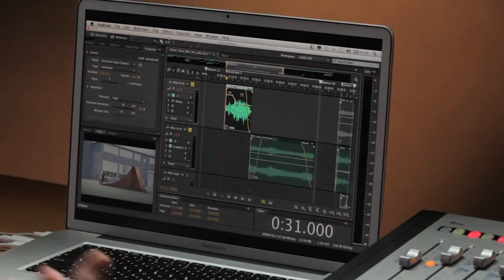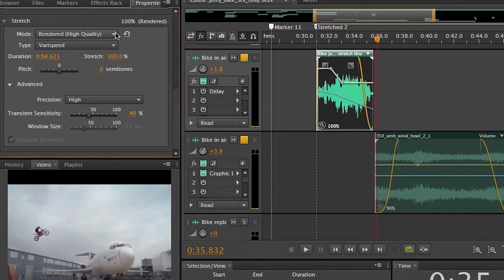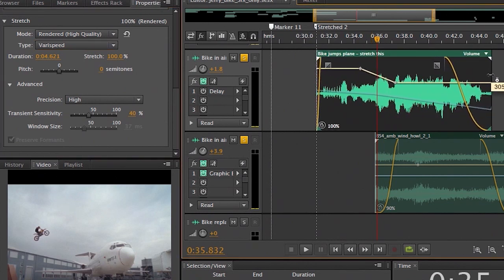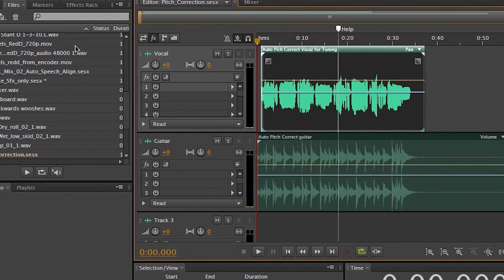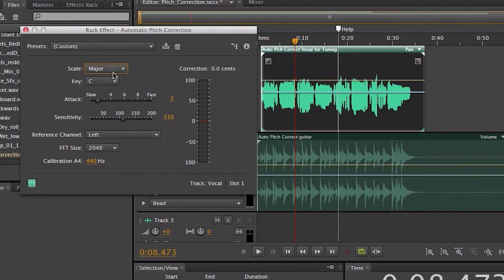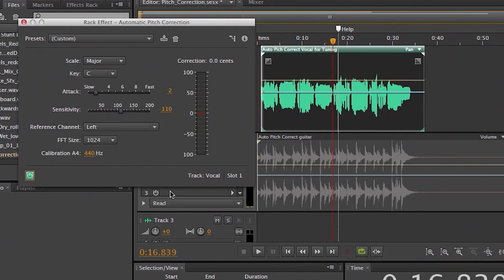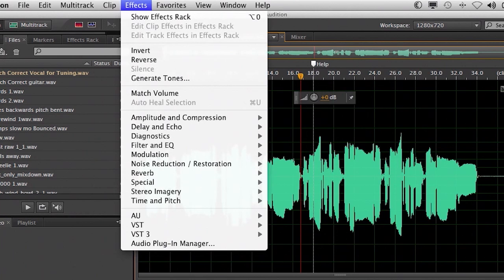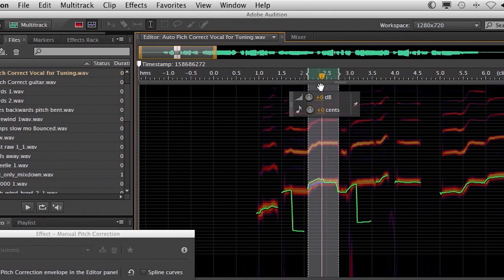Clip Time Stretching and Real Time Pitch Correction in Audition CS6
Adobe Evangelist Jason Levine shows how to use the clip time stretching and real time pitch correction in Audition CS6.